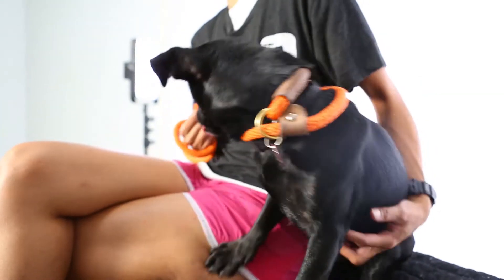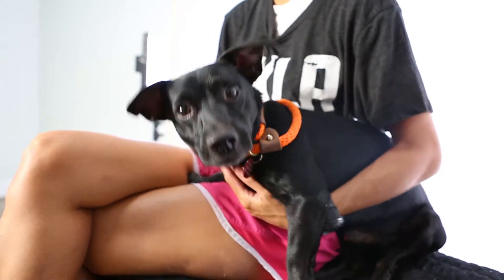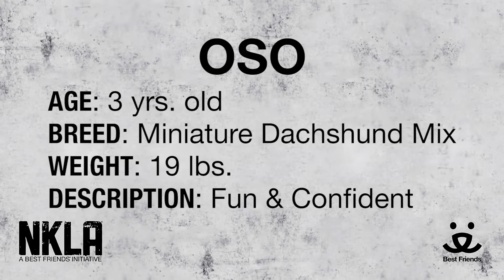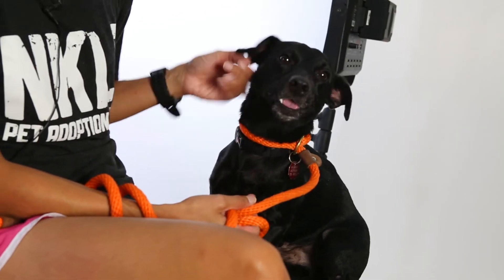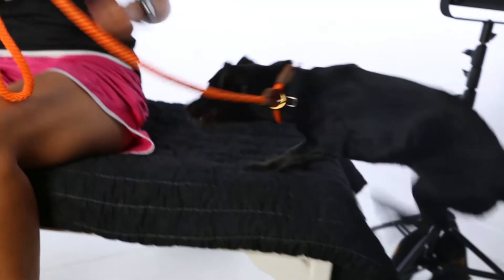Meet Oso a Dachshund Miniature Smooth Haired currently available for adoption at Petango.com! 9/17/